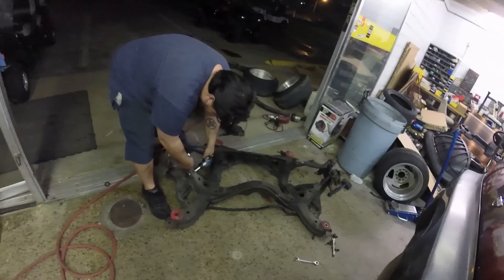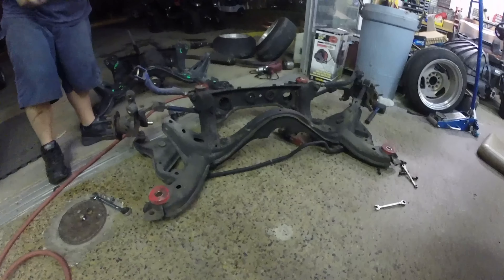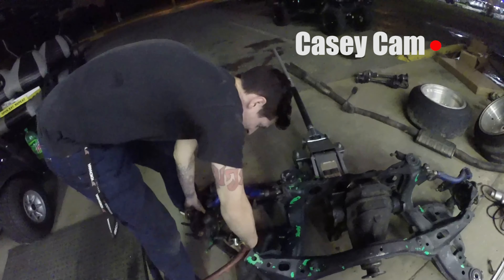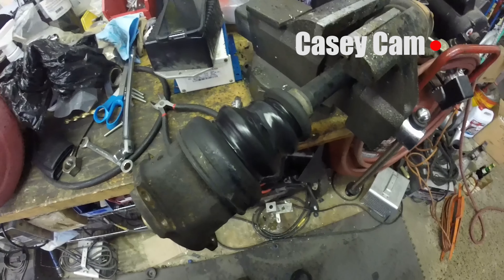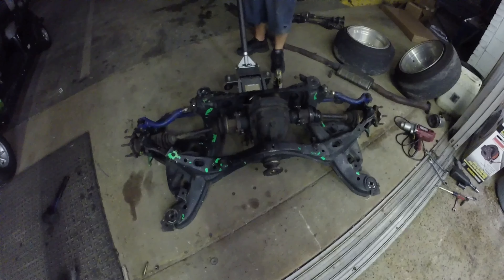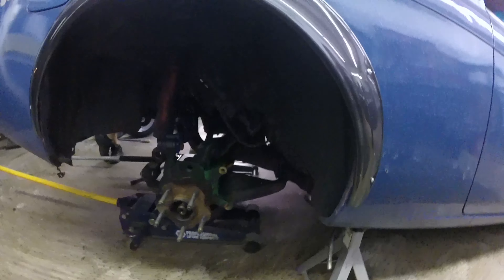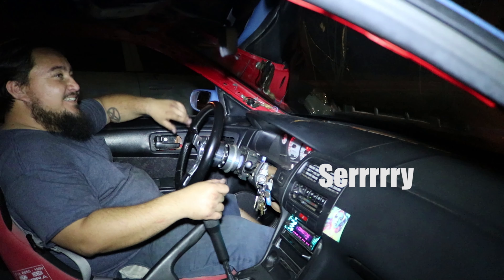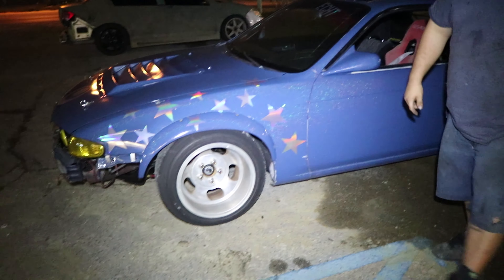DAMMMNN CASEY, Back At It Again With The Blue Turd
Catching back up with our boy Casey Hawkins, as we get his 240 ready to booty clap and wall tap this coming drift season. Come with us on this frightening and magical journey of broken 240 goodness.

Follow Dickey on Instagram @dickeysanders
Follow SBG on Instagram @spacebanditgarage
Follow Karin on Instagram @tappedby_sway
Follow Team Rumble Pack on Instagram @rumble_pack